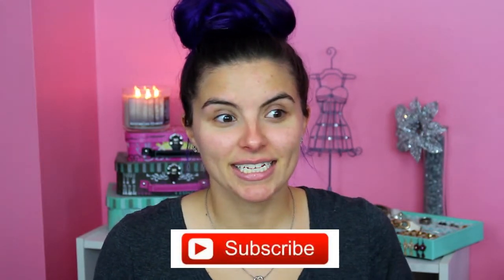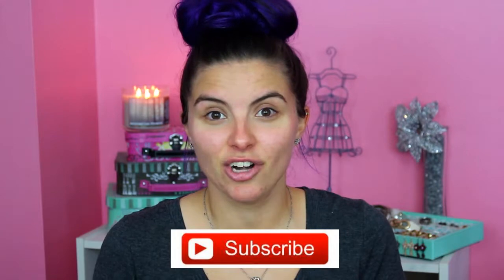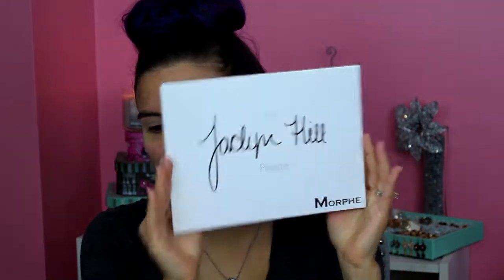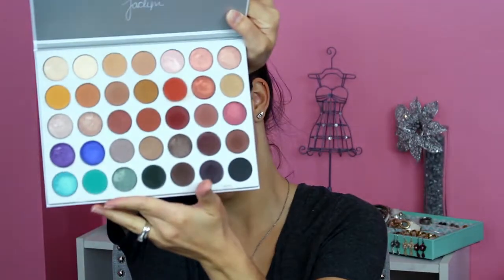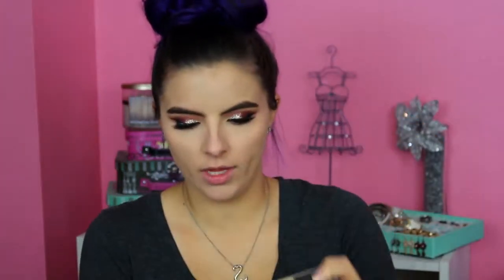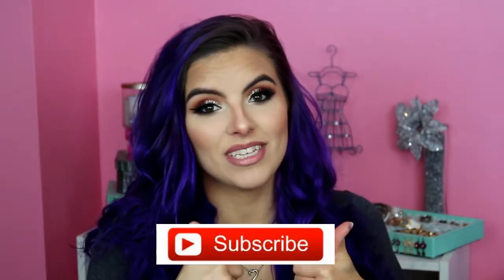I'm Back!!! Glam Holiday Makeup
Heellllooo Everyone!!! I AM BACK! :) It has been a crazy,
busy, messy few weeks but I finally got a small corner of peace to film. LOL Christmas is a month away so I decided to go for a glam holiday look. I hope you love it and I'm glad to be back. Enjoy! :)

Products Mentioned:
Jaclyn Morphe Palette
Stila Magnificent Metals "Kitten Karma"
Smashbox Photo Finish Primer
Lancome Stick Foundation
Nyx Custom Cover Foundation Drops
Jaclyn Becca Palette
Maybelline Colossal Big Shot
House of Lashes "Iconic"
Urban Decay "Naked" Lipliner
La Girl "Dreamy" Liquid Lip
Nyx "Fortune Cookie" Butter Gloss